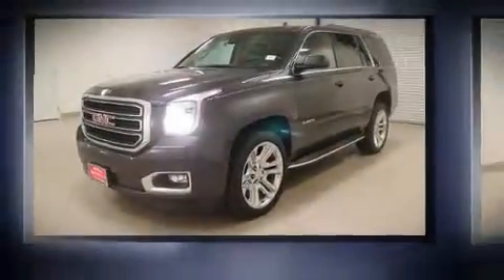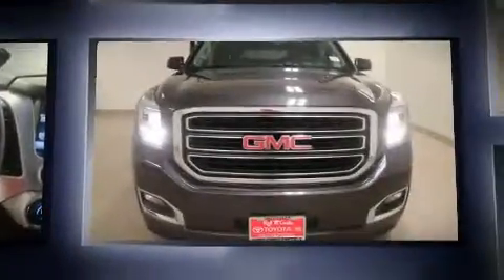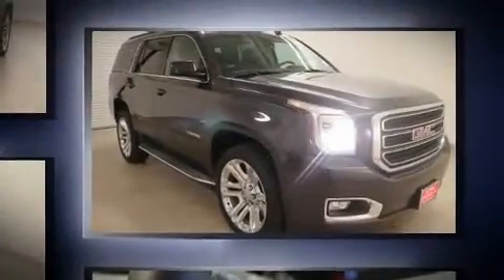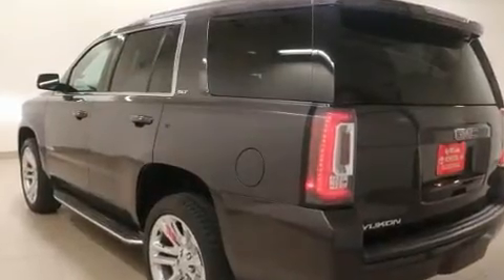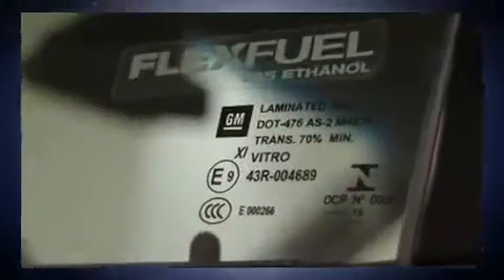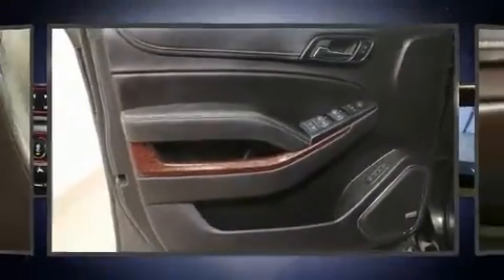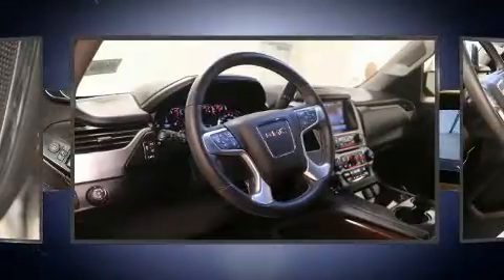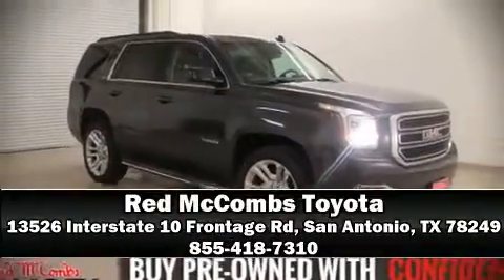2015 GMC Yukon SLT in San Antonio, TX 78249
13526 Interstate 10 Frontage Rd

Load your family into the 2015 GMC Yukon. With less than 40,000 miles on the odometer, this 4 door sport utility vehicle prioritizes comfort, safety and convenience. It features an automatic transmission, rear-wheel drive, and a powerful 8 cylinder engine. Top features include leather upholstery, a rear window wiper, an outside temperature display, a power liftgate, lane departure warning, blind spot sensor, a trailer hitch, and seat memory. Power adjustable pedals allow the driver to optimize his or her driving position, enhancing visibility, comfort and safety. Rear passengers enjoy the seat heating functionality, keeping them warm during the winter months. You and your passengers will enjoy the stereo system, which includes a CD player with MP3 capability, steering wheel mounted audio controls, and 9 speakers, providing excellent sound throughout the cabin. Passenger security is always assured thanks to various safety features, such as: dual front impact airbags with occupant sensing airbag, front SIDE impact airbags, traction control, brake assist, a security system, onStar, and 4 wheel disc brakes with ABS. With electronic stability control supplementing mechanical systems, you'll maintain precise command of the roadway. It also arrives with a Carfax history report, providing you peace of mind with detailed information. We pride ourselves in the quality that we offer on all of our vehicles. Please don't hesitate to give us a call.